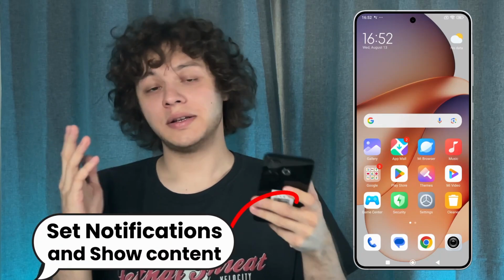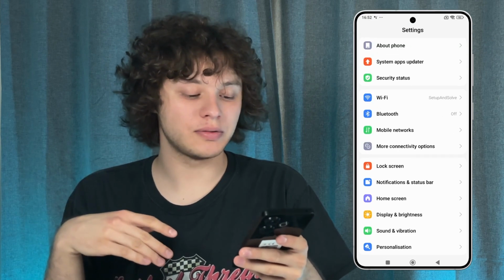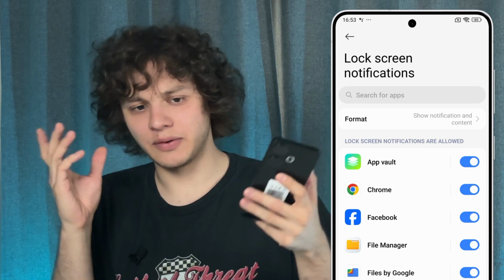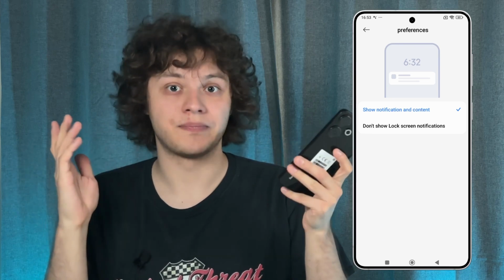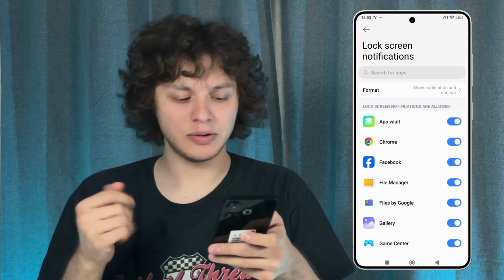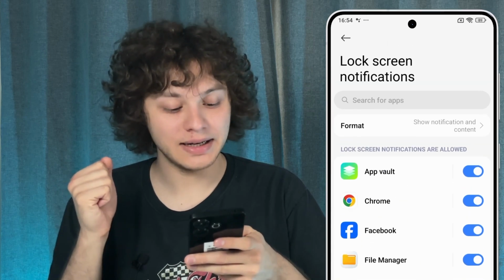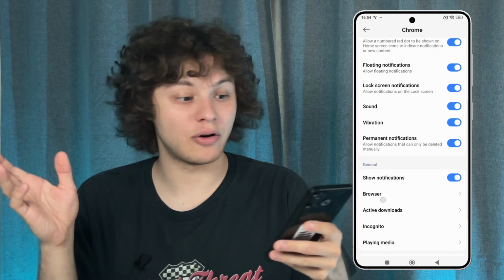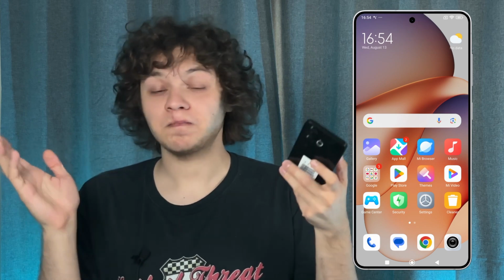How to Set Notifications and Show Content on Android Lock Screen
Learn how to manage notifications and show (or hide) content on your Android lock screen step by step! 🔒📱
In this full video, we’ll walk you through notification settings, privacy options, and how to customize what appears on your lock screen — whether you want full message previews or just icons.

📱 Works on all Android devices — Samsung, Google Pixel, OnePlus, Xiaomi, Realme, and more.